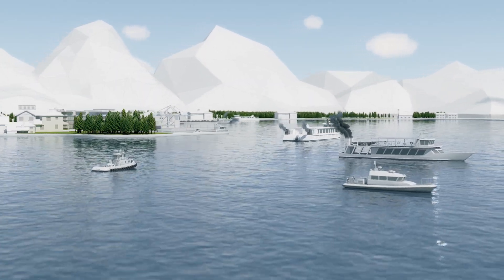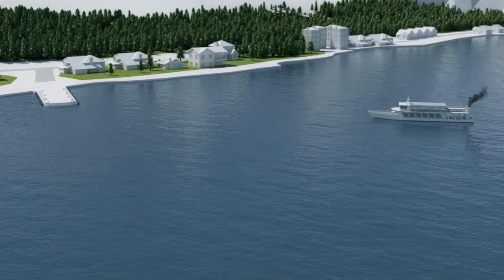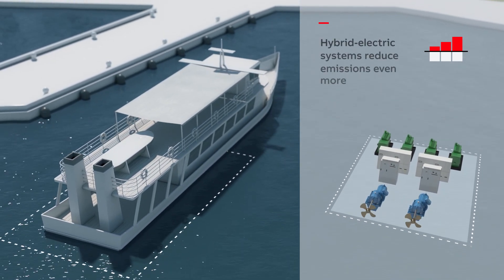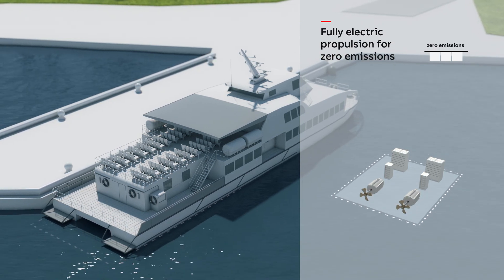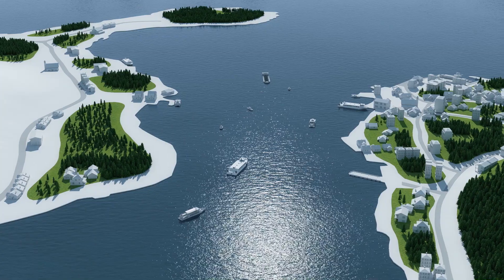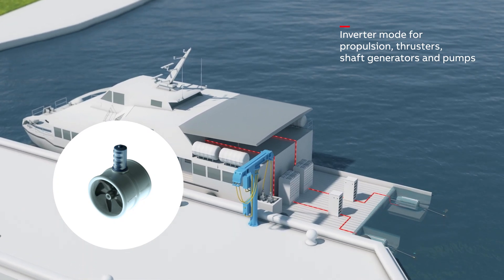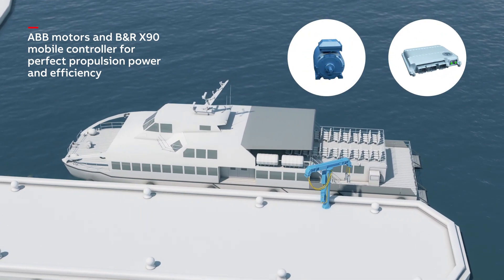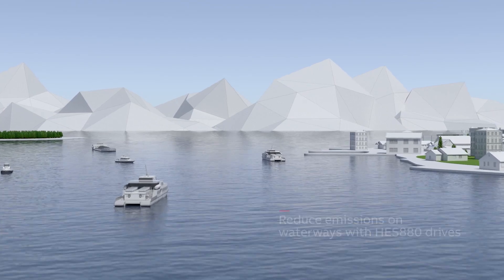ABB HES880 marine drives - Helping marine vessels set course for the green port revolution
Small vessels like tug boats, pilot boats, ferries and river boats have relied for over a century on diesel engines to power their propellers and thrusters and to generate their onboard electricity. But times are changing. Operators across the globe are now embracing the green port revolution. Learn how ABB’s marine HES880 drives help building hybrid and fully electric marine vessels with high energy efficiency and reduced emissions.